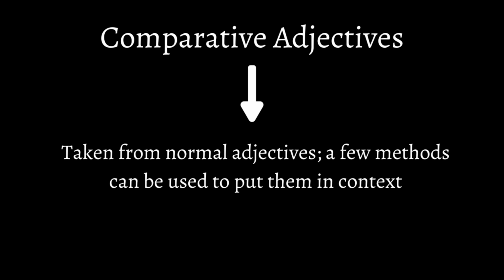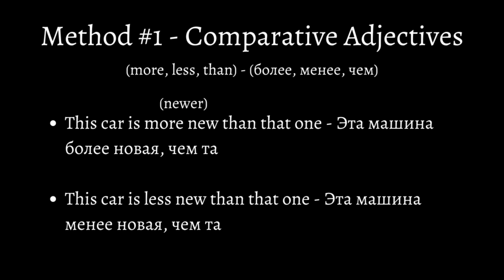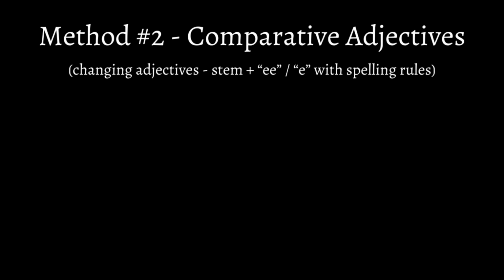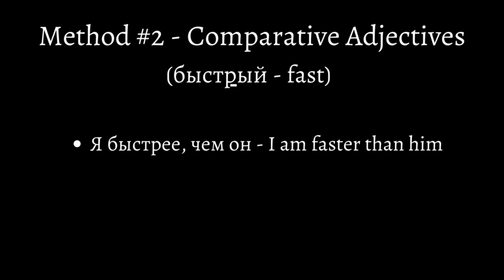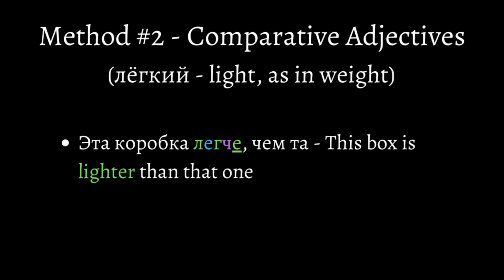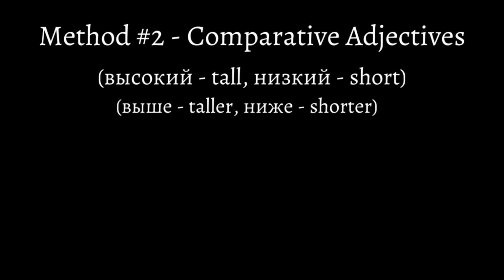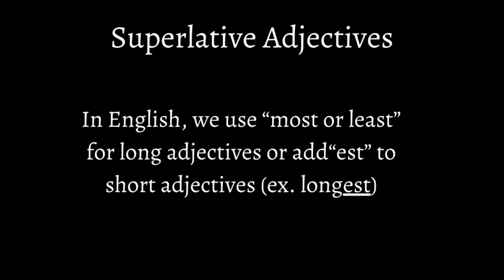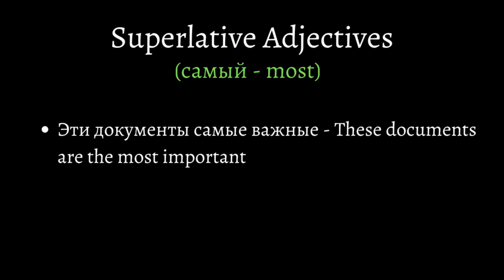Russian - Comparative & Superlative Descriptive Adjectives Explained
In this video, I explain comparative and superlative adjectives in Russian. Comparatives are adjectives that compare one noun to another, and in Russian, there are 3 methods to express them. Superlatives are adjectives used in comparisons to describe something as being of the highest degree.

Correction - 8:40, “big” has a second “g,” not “b”